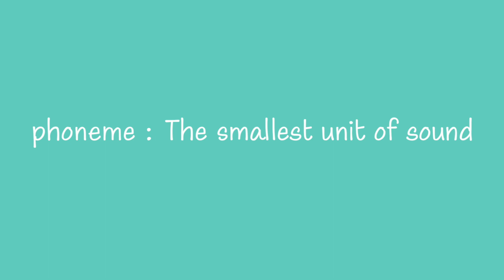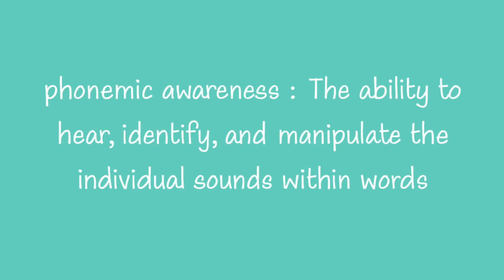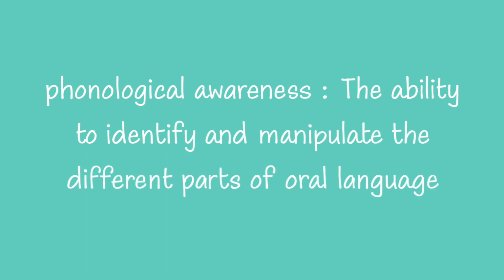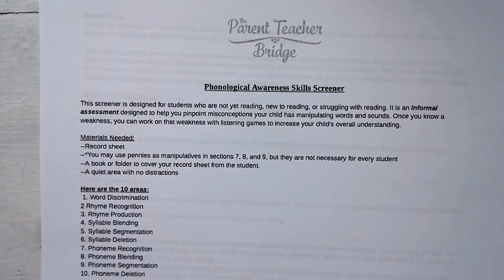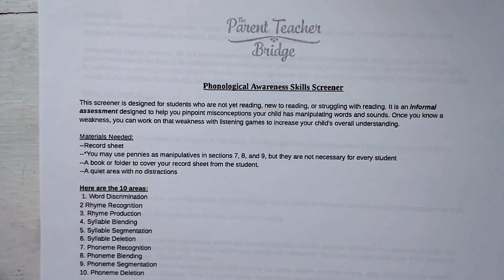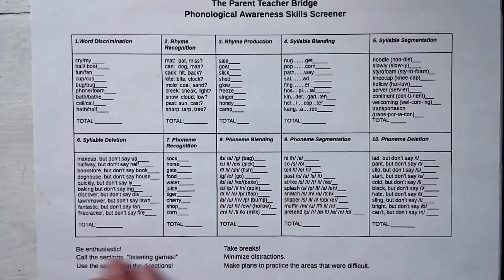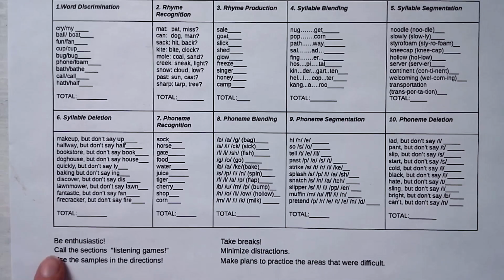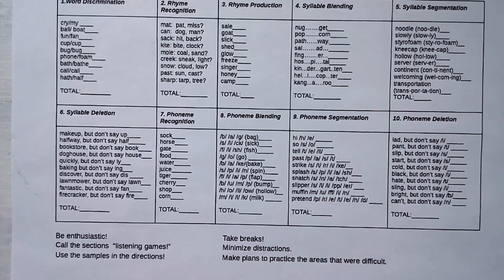What is Phonemic Awareness? | Beginning Reading | Reading Foundation | How to fix my child's reading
Minute 5 shows your free activity example!